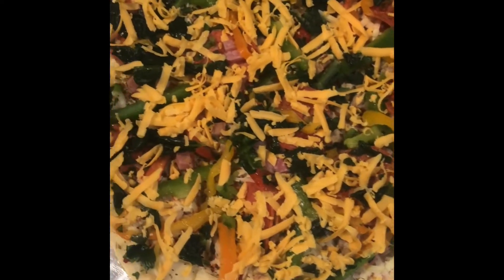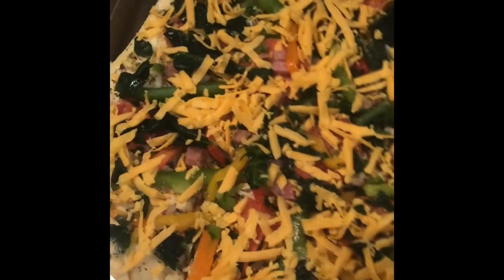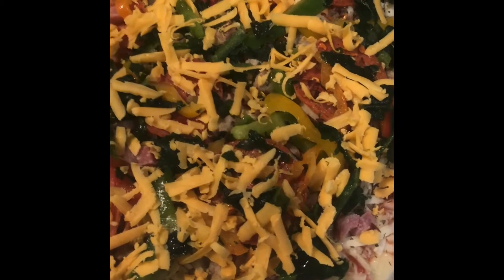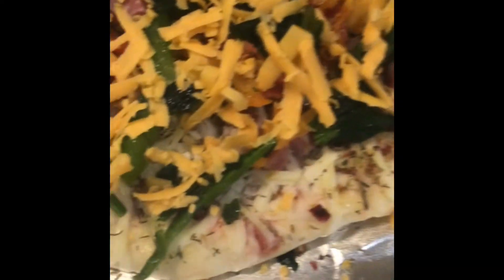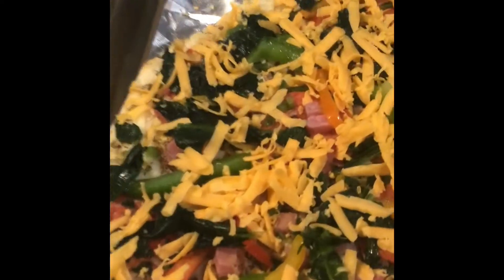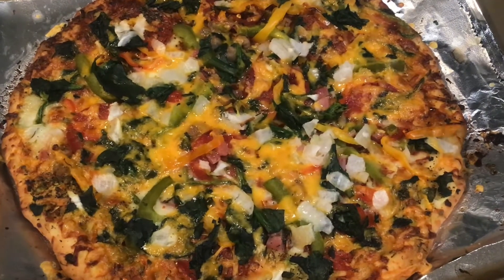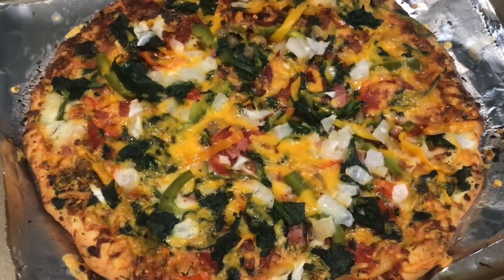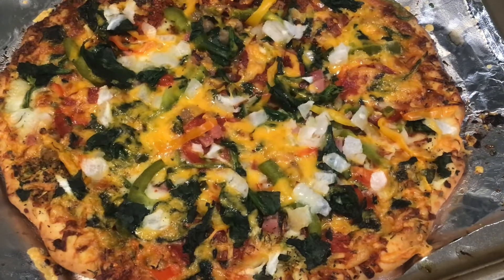Store-Bought Pizza Gone Right...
Want this recipe?

Comment "RECIPE" below ⤵

Store-bought pizza gone right... @redbaron
pizza $3.50...  I added all of my favorite toppings plus my Carleatha's Creole Seasoning Collection "Creole Italian" and made it a fine dinner for two.

My love, come on in my room with my wooden spoon and make yourself at home. Grab you a chair as you sit at my table. Take as much food as you want.
Everything is going to be alright because I will show you!
VISIT ME:
Cooking with Carleatha

God's Daughters & Sons .Net Int'l

Iron Woman & Man
(Facebook Chat Group)
Invitation only

AMAZON
Purchase Your Copy Today!
“Have You Ever… The Untold and Revealed Story ~ The Identity of It All"

Can you give a seed of love, if my works have been a blessing to you?￼

Have the most amazing and expecting day!